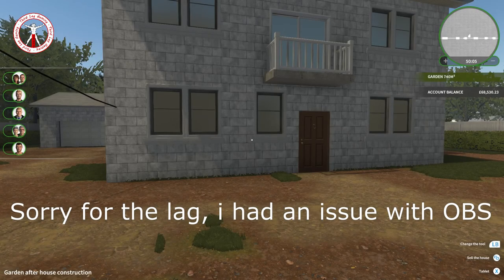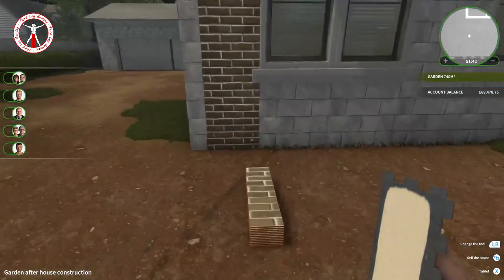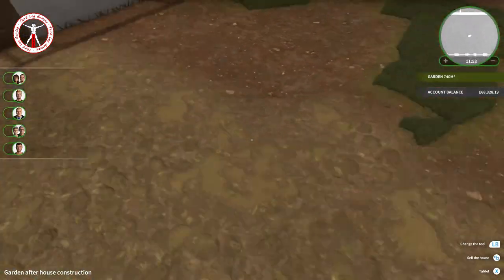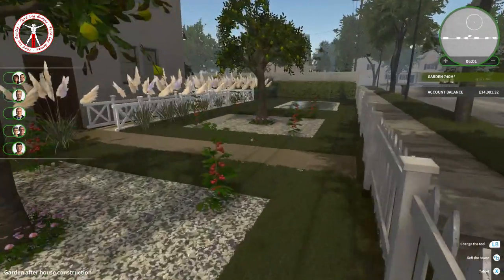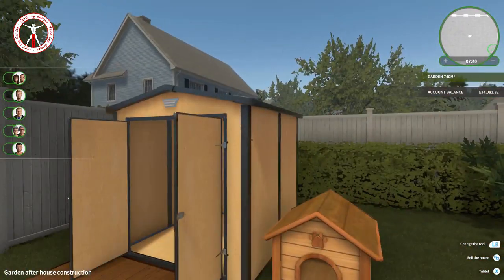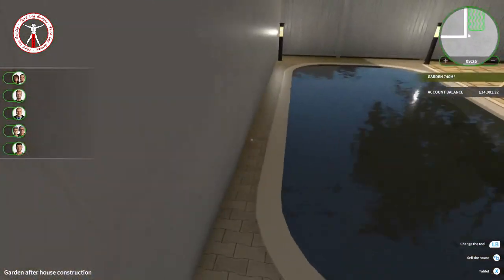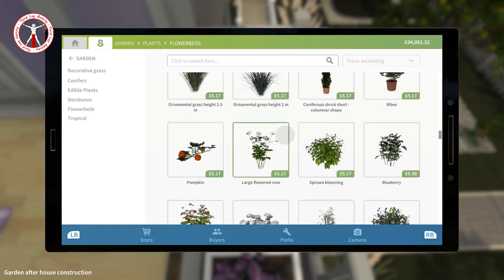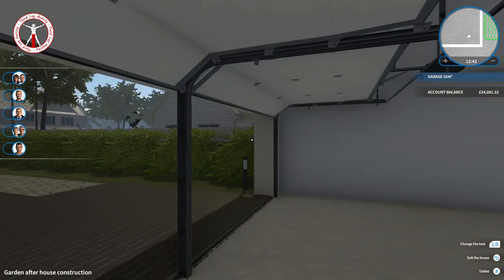S1 Ep4: Garden Wonderland - House Flipper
This Garden took me so long to make, sorry for the bad lag, OBS couldn't handle the amount of things I put in to this map.